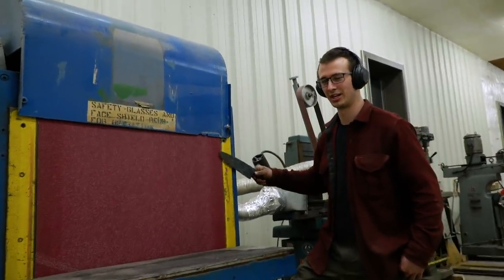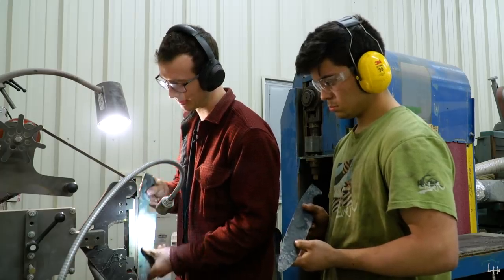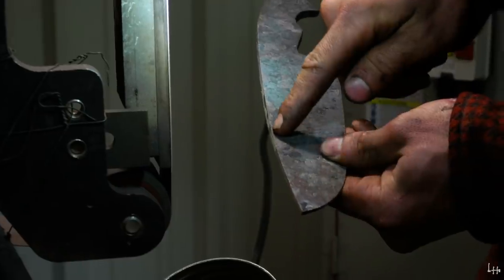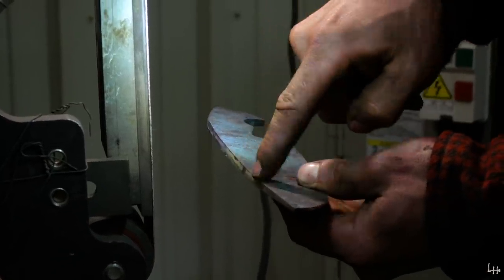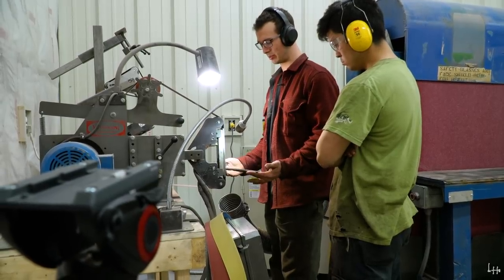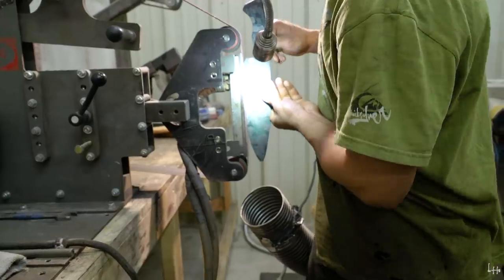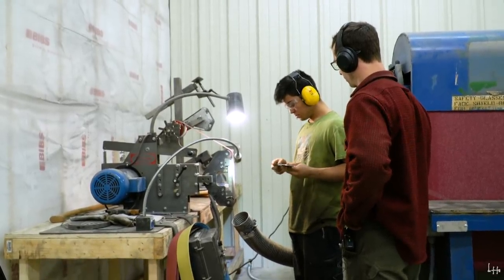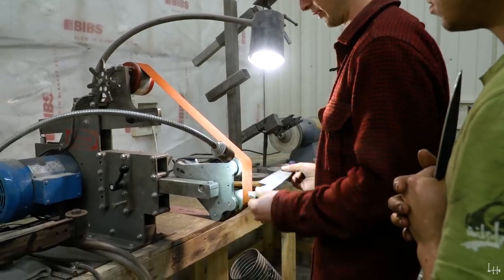CHAD MAKES HIS FIRST KNIFE WITH ME Pt. 2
Chad makes his first knife with me.

STRONGEST Epoxy for knife makers
Acid for etching Damascus
JET shop air filtration system

@Hoffmanblacksmithing on Instagram!